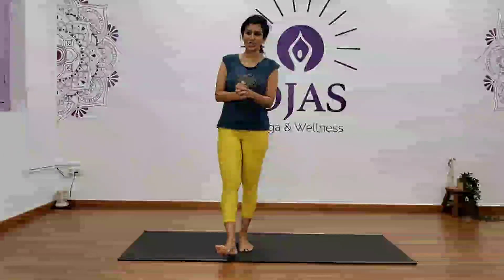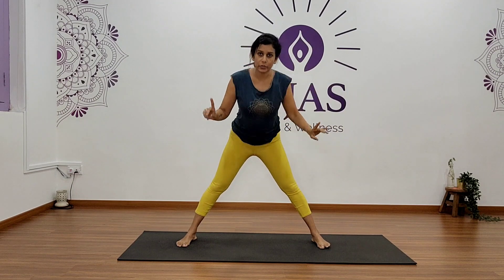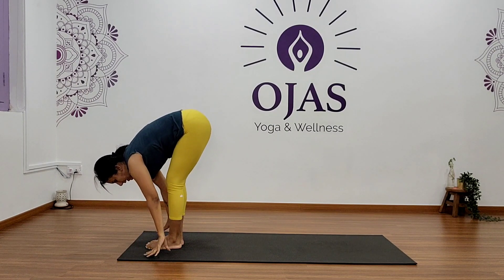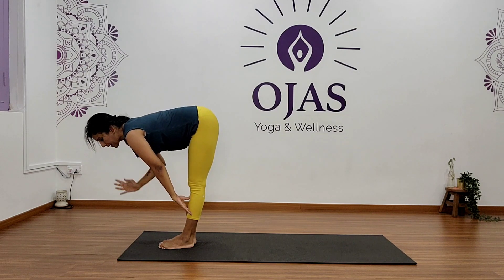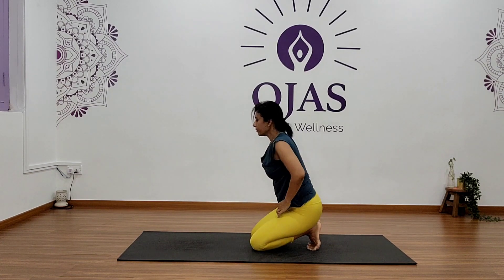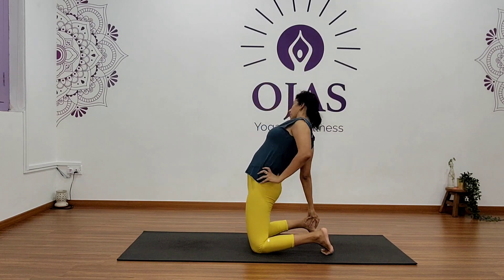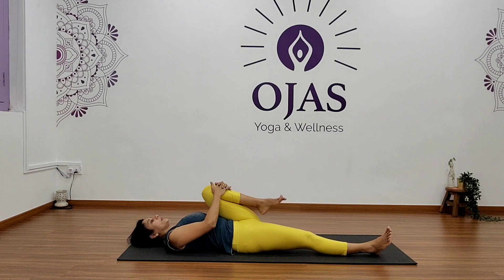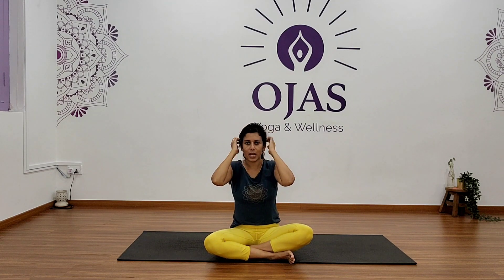10 mins Morning Yoga Flow | Yoga from Home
Looking to get a personalised Yoga session. Click here to receive your private yoga class

Want to practice yoga, but don't have much time? Want to give your body a good stretch and flow, then here is a quick full-body yoga flow, which you can do in 10 mins and get ready for the day and feel energetic and happy?

🎤 About Archana Amlapure :
Archana Amlapure is a health & wellness coach, yoga teacher, Yoga therapist, and founder of Ojas Yoga and wellness.
She has set herself on a mission to spread the knowledge about the best ways to practice a healthy, happy and joyful life. She believes that Yoga is the most comprehensive way to achieve a perfect balance between all aspects of health physical, mental, emotional and spiritual.

Having worked in corporate life for 12+ years, she has an acute sense of the problems the corporate lifestyle can lead people to; hence, her approach to solving those is very practical and result oriented. She has helped many individuals across all age groups and genders achieve a true sense of mindfulness and stability, which, per her philosophy, is the ultimate way of leading a successful life.
She is passionate about contributing to the online community through her YouTube videos.